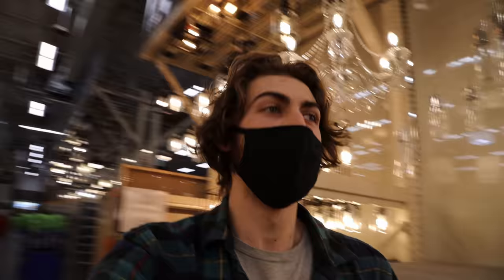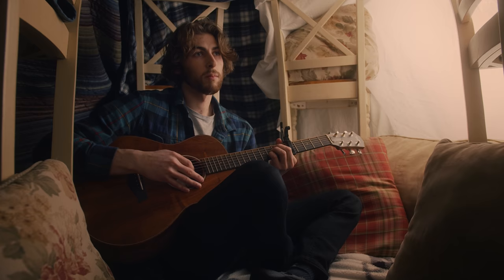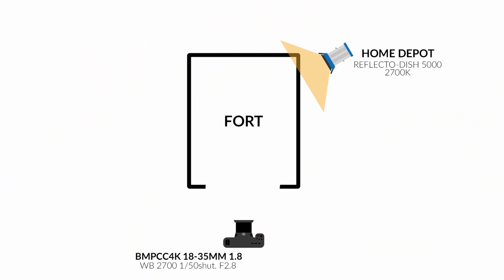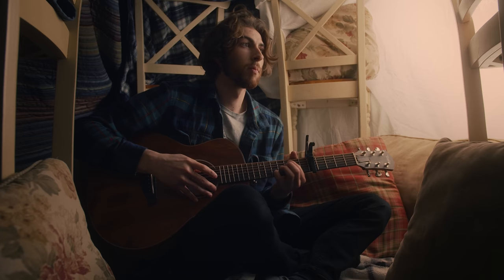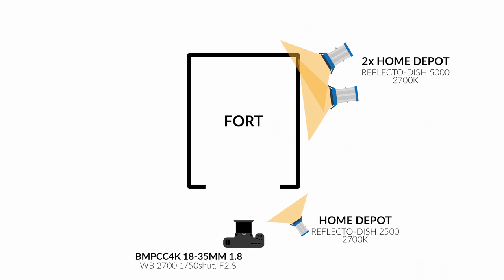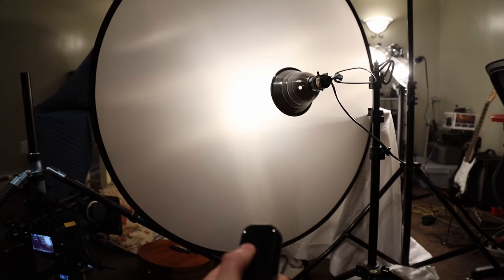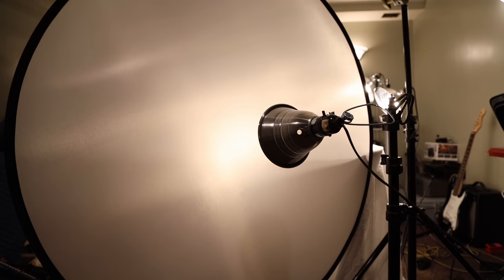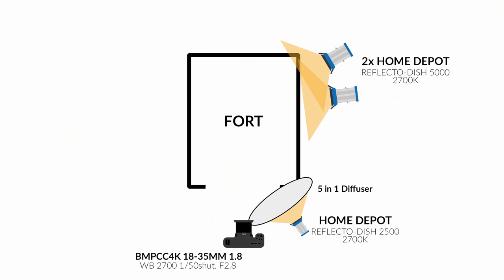$30 Budget Film Lighting | How To Get Cinematic Lighting for CHEAP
In this video we're learning how to get cinematic lighting on a $30 budget. You don't always need the best lights to get nice film lighting. Sometimes all it takes is $30 and some creativity, you've come to the right place.

Clamp Work Light 150w
Clamp Work Light 60w

Vazen Lenses

Nanlite MixPanel 150 (FAVORITE LIGHT)

Nanlite PavoTube II 6C

Nanlite Forza 200

Nanlite Bowens Mnt Fresnel

VMount Batt. for Forza and MixPanel

5 in 1 Reflector Disc

Aputure LS 20 Kit